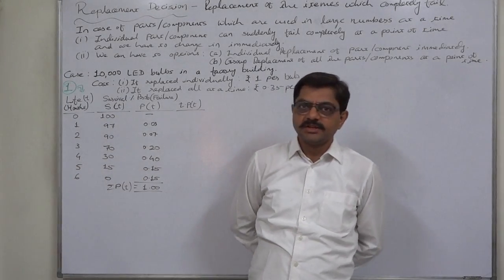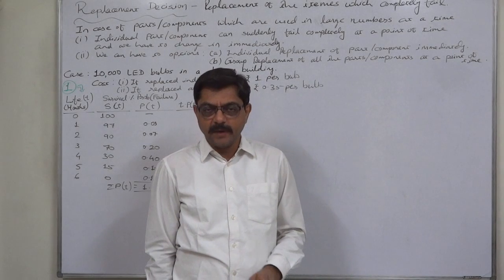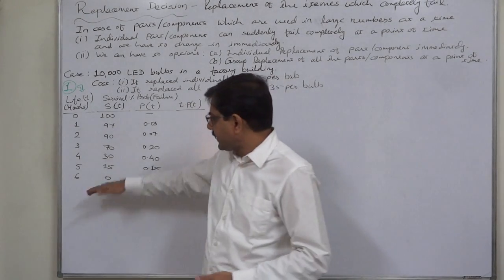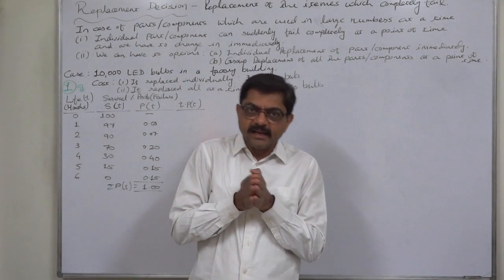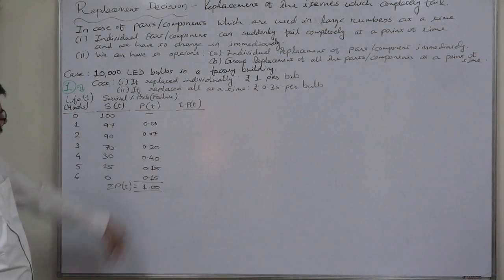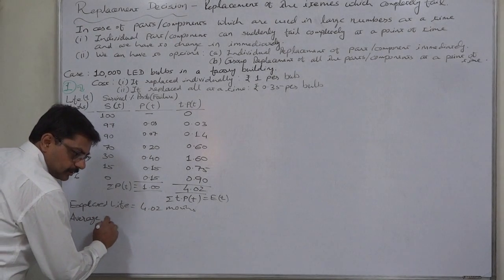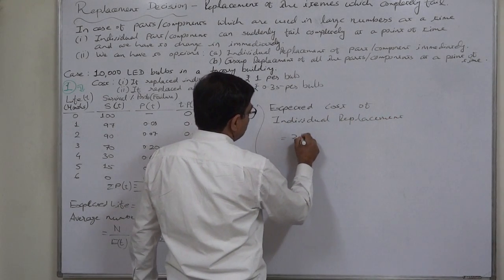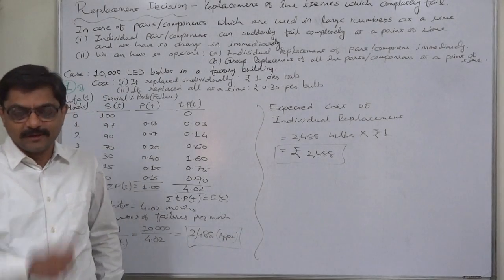Replacement Decision - 6 Group Replacement Part 1 of 3 Expected cost of Individual Replacement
Operations Research
Replacement Decision
Group Replacement
Individual Replacement

Replacement of the items which completely fail suddenly:

Individual Replacement Policy:
Under this policy we replace the item/component/part/equipment just after its (sudden) failure, which ensures smooth running of the system. The cost of such  individually is generally too large against the average cost of an item under the group replacement/installation.

Group Replacement Policy:
The Group Replacement Policy is suitable for a large number of identical low coat items which are likely to fail suddenly and it is not feasible, or rather is difficult, to keep the record of life of the individual item.

Sometimes during the lifetime of the item/component, originally installed in a huge quantity, the rate of sudden failure reaches so high level that either the system collapses or it becomes too much costly to replace the items at the retail cost under the individual replacement policy. Under such circumstances we can adopt Group Replacement Policy. Under this policy the items are replaced
(i) individually as and when they fail during a specific time period;
(ii) in groups at the end of a suitable period of time, without waiting for the failure of the items, continuing to replace the items individually before that specified period.

Two points become very important -
(i) Rate of individual replacement during the specified period
(ii) Total cost incurred for individual as well as group replacement during the specified period.

We need to determine the optimal period of time for which the total cost is minimum. To calculate the optimal period of time for replacement we need to consider the following:
(1) Probability of failure (on the basis of the past studies)
(2) Cost of failure and individual replacement
(3) Cost of Group Replacement
We also need to know the loss due to failures.

Case
In a factory building 10,000 LED bulbs have been installed recently. When any bulb fails, it is replaced, individually, at a cost of Re. 1 per bulb. I f we replace all the bulbs at the  same time, the cost per bulb will be reduced to Re. 0.35 per bulb. The probabilities of survival and failure of bulbs are as follows:
Life (months): 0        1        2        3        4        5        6
% of survival: 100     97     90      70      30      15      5
Prob(Failure): 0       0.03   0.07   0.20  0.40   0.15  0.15
Suggest the optimal replacement plan.

Steps for solution:
Step 1:
(1) (i) Calculation of Expected Life = E(t)
E(t) = Summation of [t.P(t)]
(1) (ii) Calculation of Expected number of failures per period
            E (F) = N / E(t)
This is the average number of replacements per period under Individual Replacement Policy before going for group replacement
(1) (iii) Expected cost of replacements under Individual Replacement Policy = E(F) x Cost per item
Step - 2:
(2) Calculation of Expected Number of Failures/Replacements at different periods = Ni at the end of jth period
N1 = No x P1
N2 = No x P2 + N1 x P1
N3 = No x P3 + N1 x P2 + N2 x P1
N4 = No x P4 + N1 x P3 + N2 x P2 + N3 x P1
Step - 3:
(3) Calculation of Total Cost and Average Total Cost per period under the Group Replacement Policy along with Individual Replacement Policy
Average Total Cost per period = Total Cost upto the period / No. of periods
Total Cost = Cost of Individual Replacements till the period + Cost of Group Replacement at the end of the period
Cost of Individual Replacement for the period = Ni x Cost per unit under Individual Replacement
Total Cost of Individual Replacements till the period = (N1 x Cost per item) + (N2 x Cost per item) + (N3 x Cost per item) + ...
Cost of Group Replacement = N x Cost per item under Group Replacement

Decision Criteria:
(1) At the end of the period for which the "Average Total Cost per period" is the lowest, we should go for the Group Replacement (along with the individual replacements till that period) Watch Lecture -6/7/8 for this..
(2) If The Estimated Cost of Individual Replacement for any period exceeds the Average Total Cost per period for the previous period, then we should go for the Group Replacement in the beginning of that period itself. Watch lecture 9/10 for this...